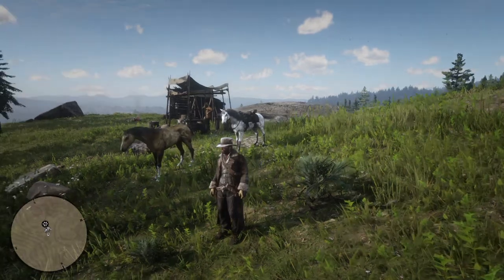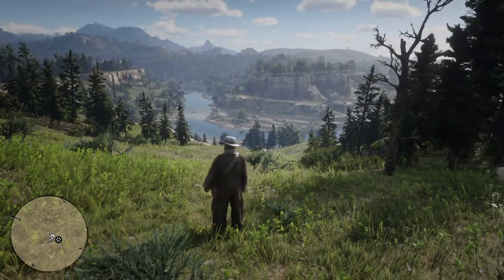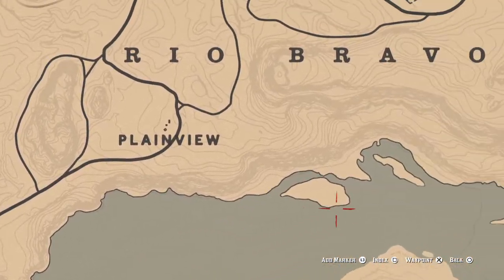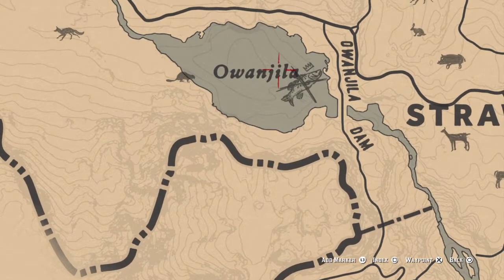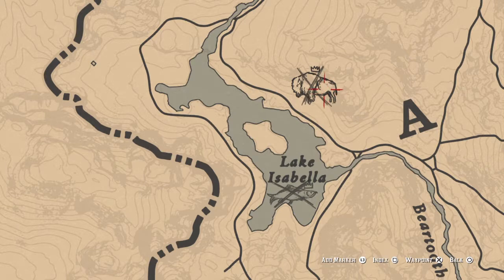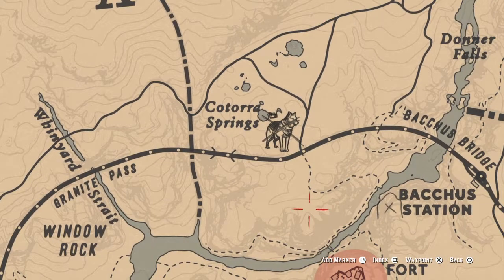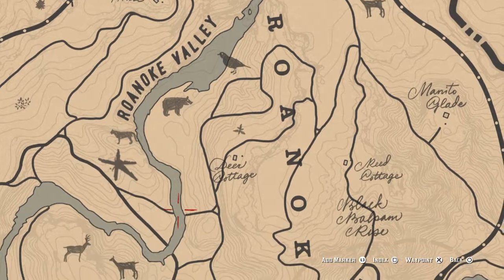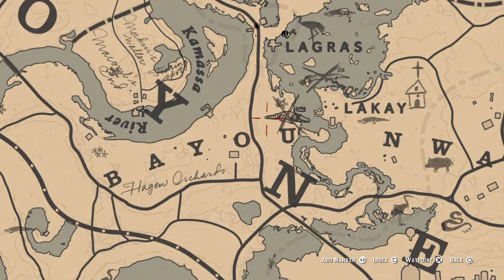Red Dead Redemption 2 Legendary Animal & Fish and White Arabian Location!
Good look at the finished player map.